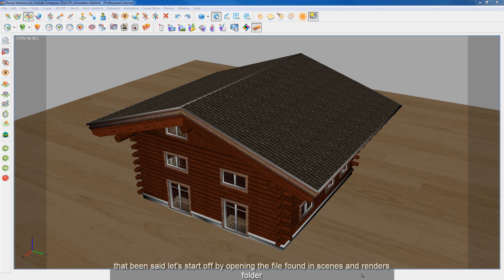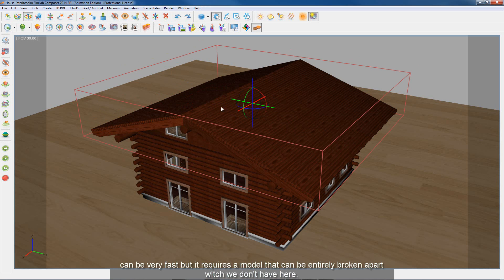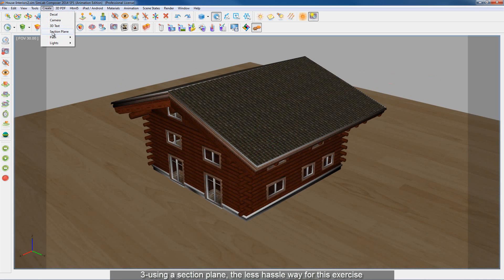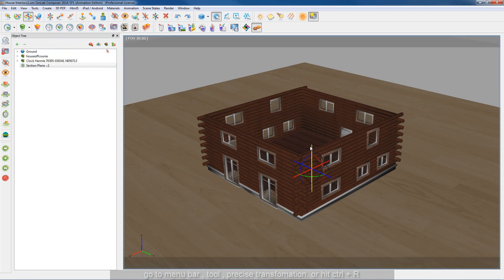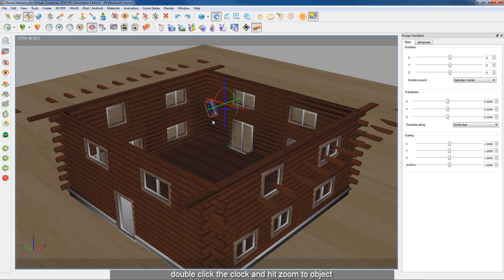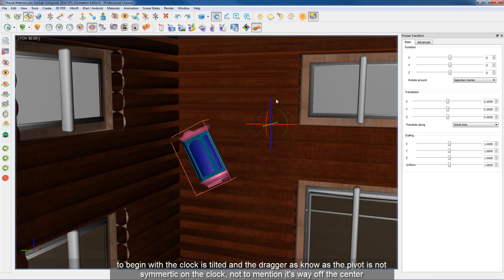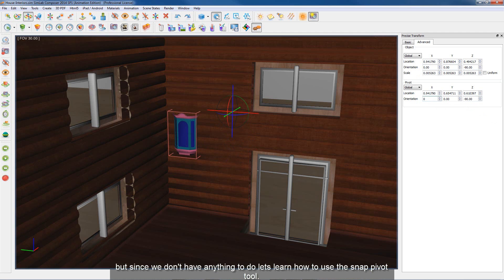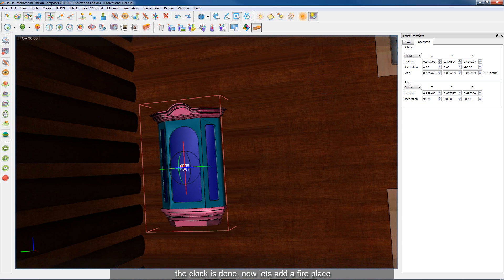SimLab Composer Tutorial - Rendering